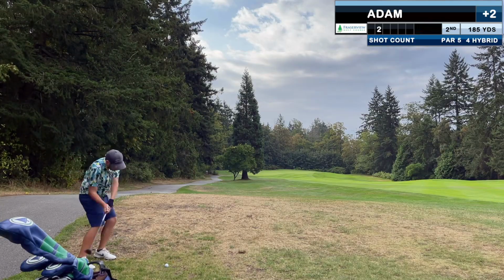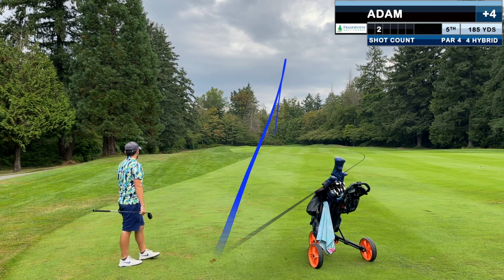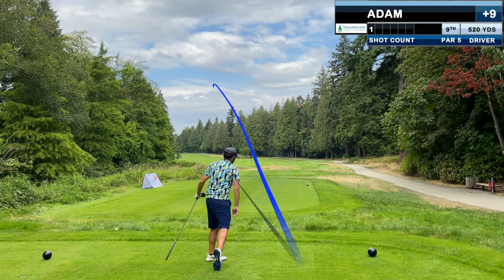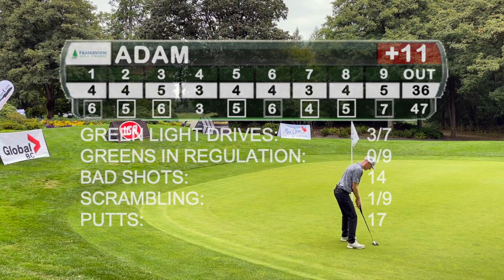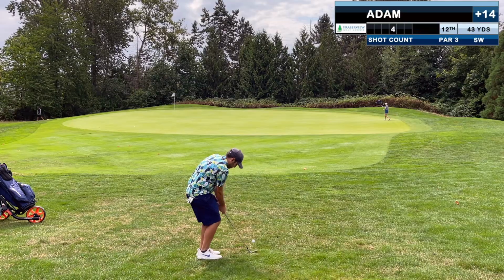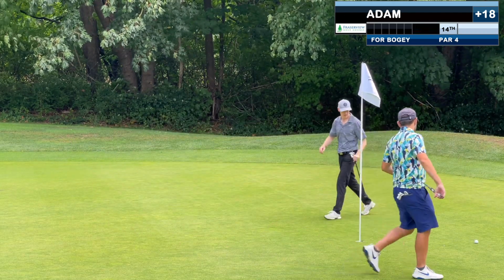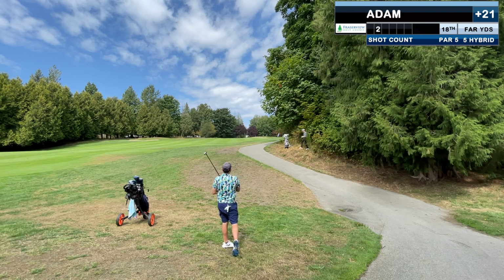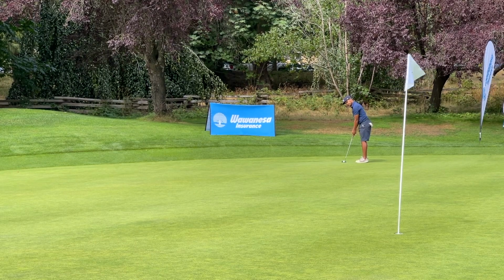Vancouver Open Golf - FINAL ROUND [FRASERVIEW GOLF COURSE]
On Sunday I played my final round of the Vancouver Open!

The final round was an unmitigated disaster.

0:00 Intro
0:24 Front 9
4:43 Back 9
8:46 Round Summary